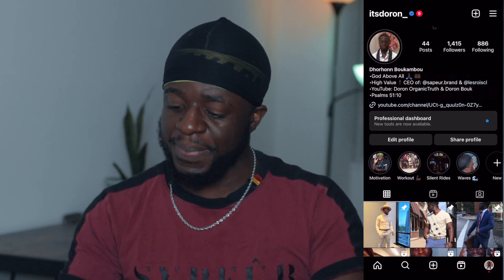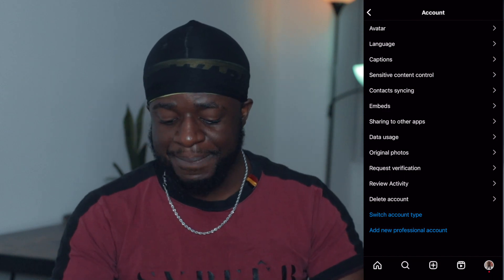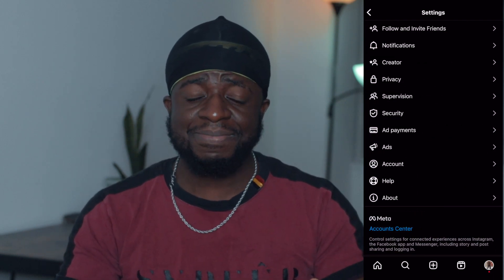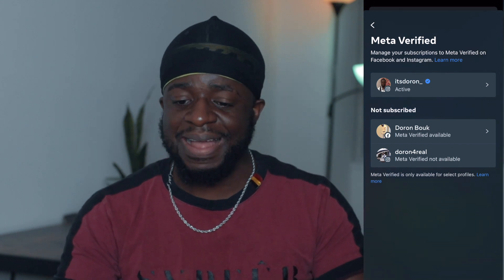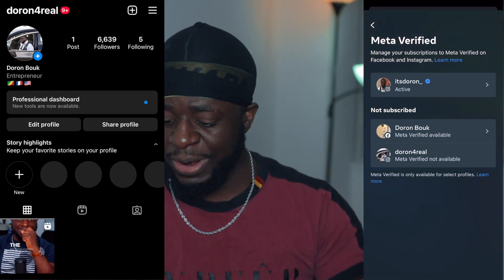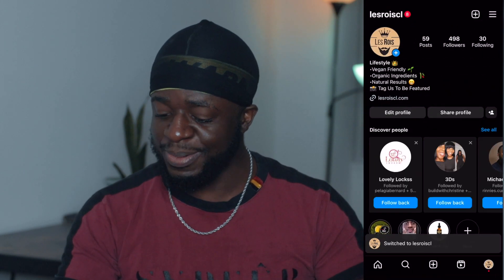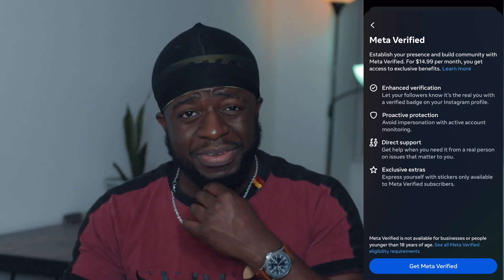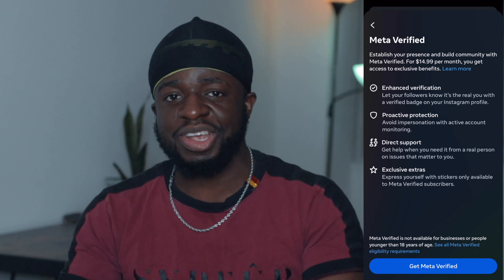How to get verified on Instagram with low Followers! (Meta verified is SUPER EASY)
In this video I'm sharing with you all how to get verified on instagram. Meta has made it super easy for many people to get verified despite the low followers amount. Take advantage before it's too late!

LIGHTING (KEY)

LIGHTING (FILL)